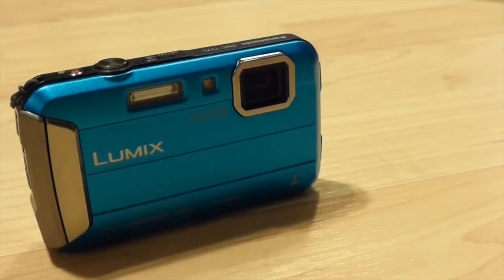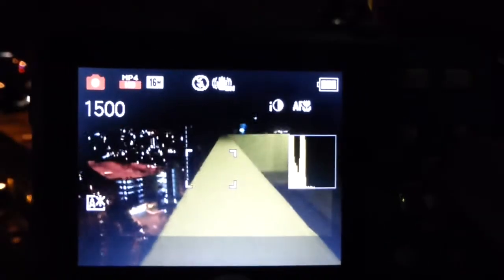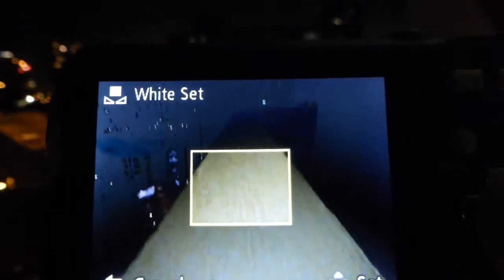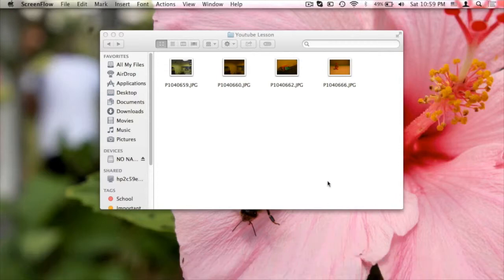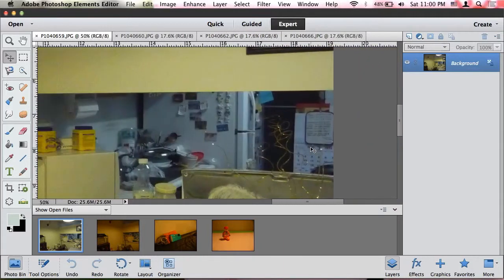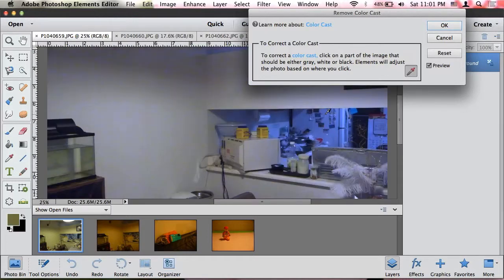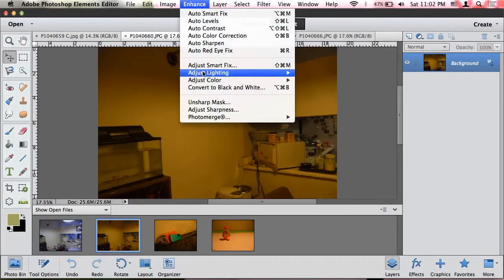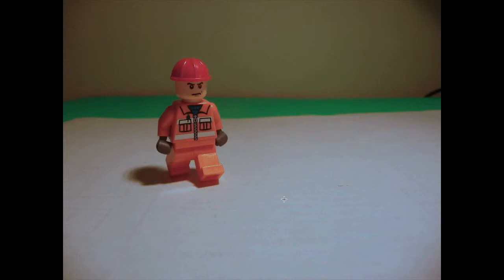How to Fix the White Balance on Your Photos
Have you ever had photos with that horrible yellow, blue, or red tint? This is due to an incorrect white balance and in this video, I'll show you how to fix future and existing photos' white balance!